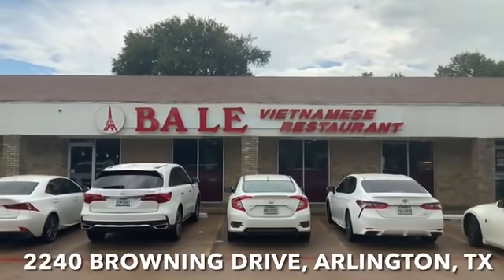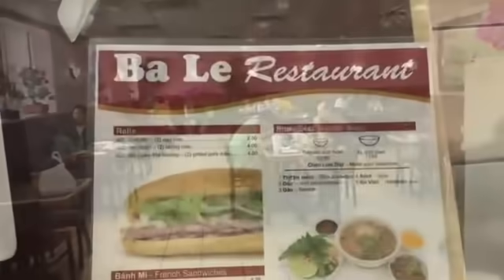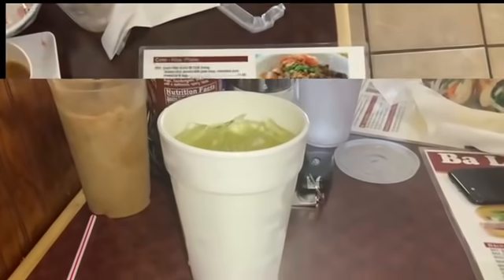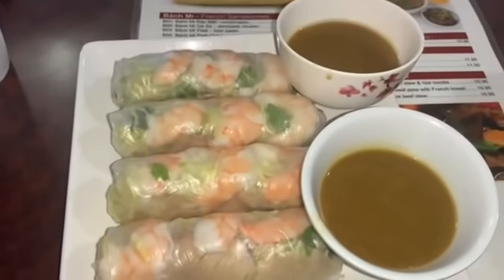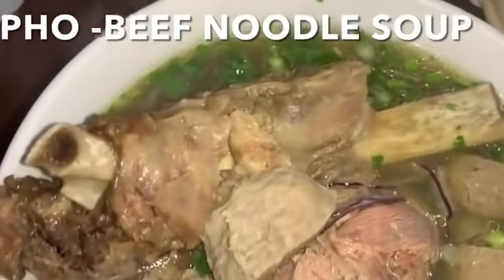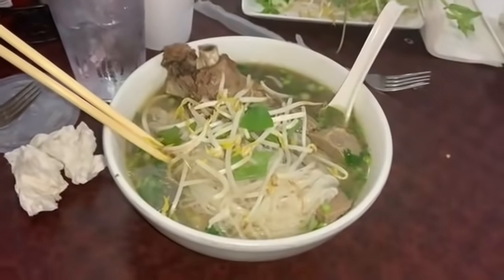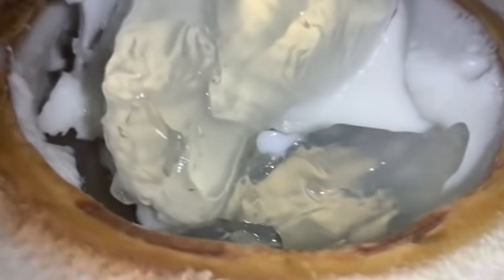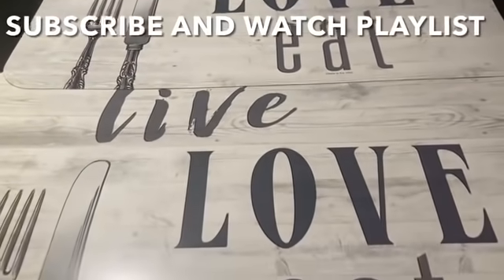Let's Try A Taste of VIETNAMESE at BA LE VIETNAMESE RESTAURANT 2240 BROWNING ARLINGTON EPISODE 16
KAT PI FOOD| Let's Try A Taste BA LE VIETNAMESE RESTAURANT 2240 BROWNING DR ARLINGTON TX  EPISODE 16

Hello Viewers!!

Welcome To KAT PI FOOD!!

In this video, I am at BA LE VIETNAMESE RESTAURANT 2240 BROWNING DR ARLINGTON TX The Restaurant had many good selections on the menu.

I tried the VIETNAMESE  food  and my experience was good enough to share with a video !!

Let me know if you have tried VIETNAMESE   Food before in the comment section.